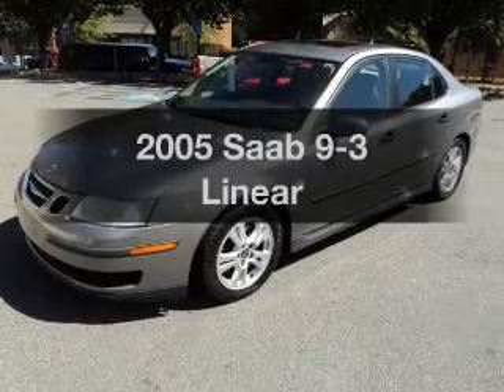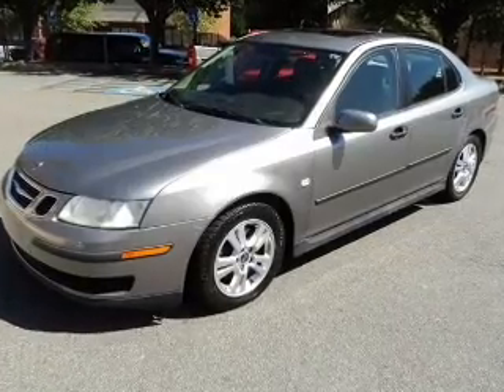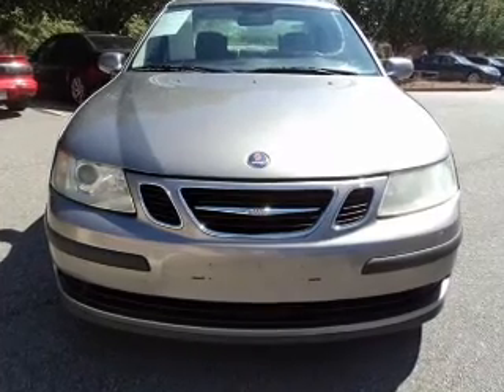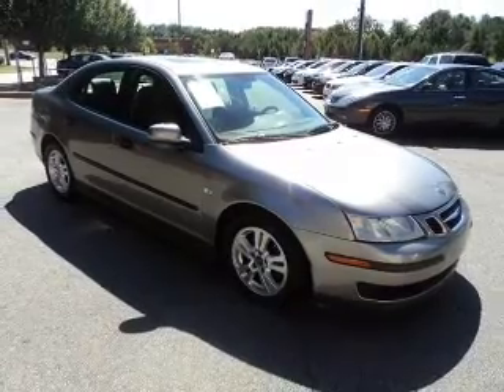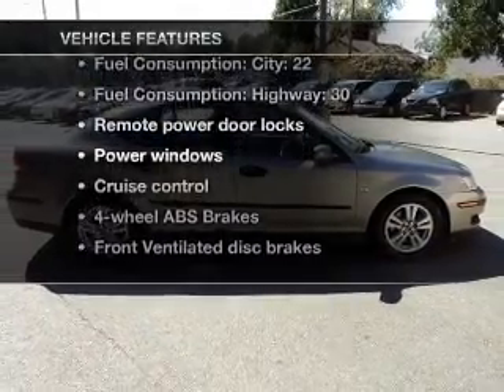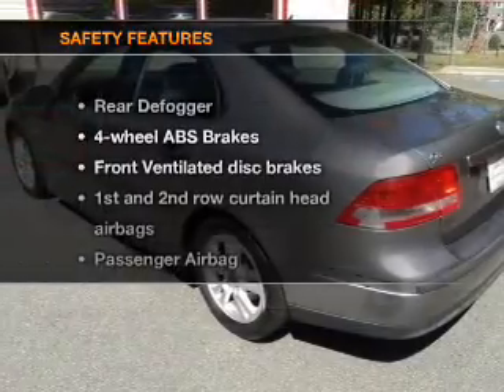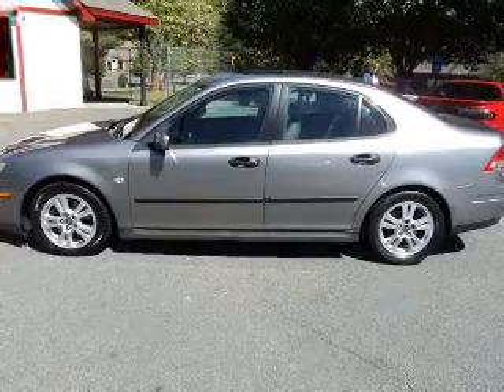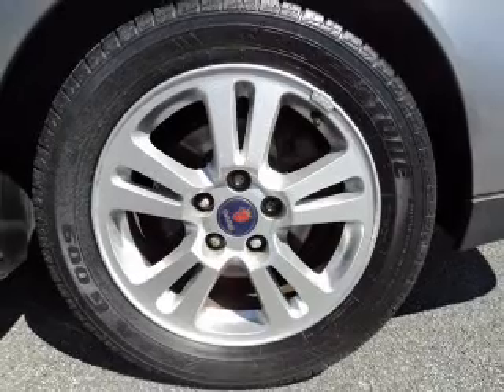2005 Saab 9-3 - Woodstock GA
Year: 2005
Make: Saab
Model: 9-3
Trim: Linear
Engine: 2.0 liter inline 4 cylinder 16 valve
Transmission: Automatic
Color: Steel Gray Metallic
Mileage: 59157
Address:
10915 Highway 92